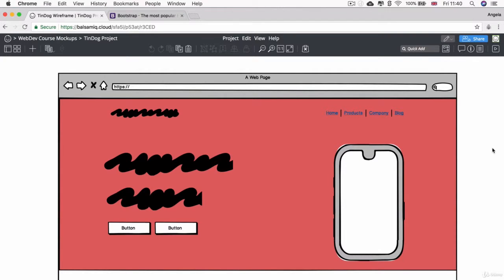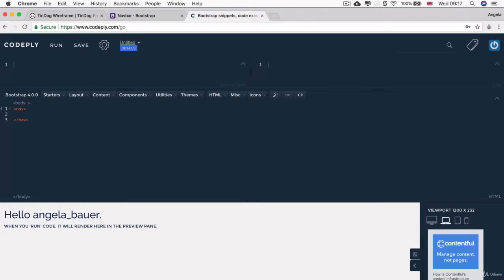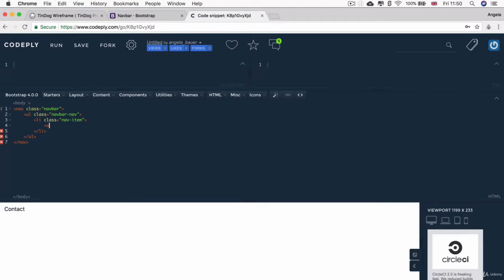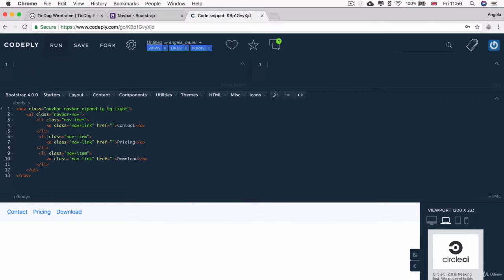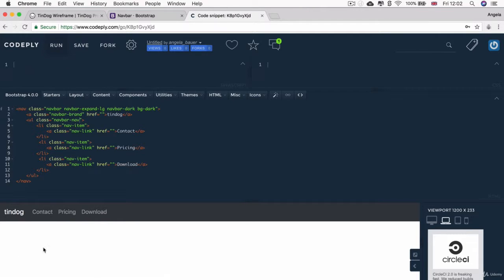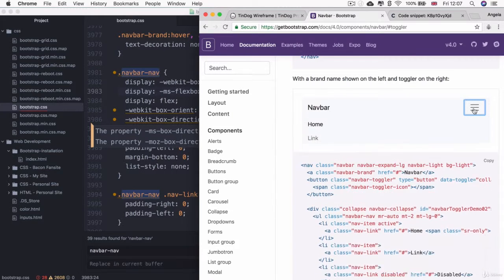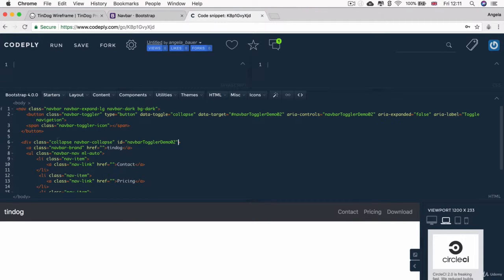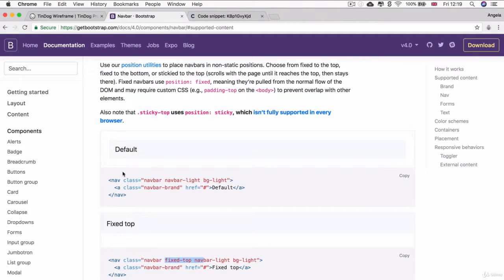052 The Bootstrap Navigation Bar